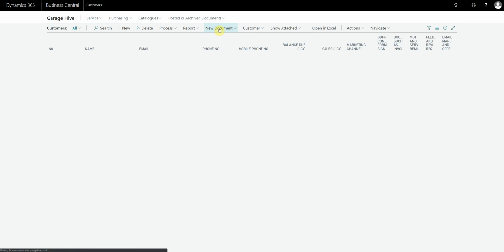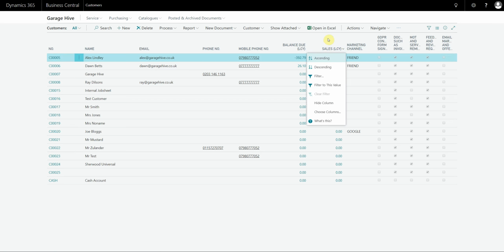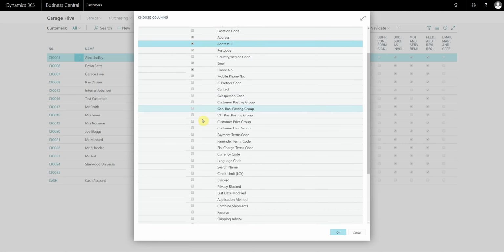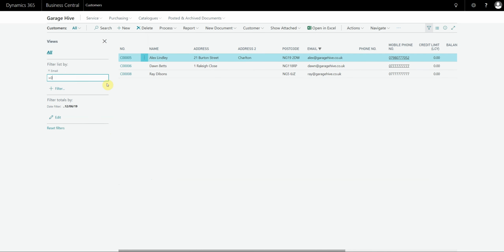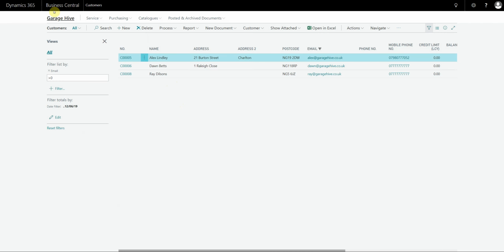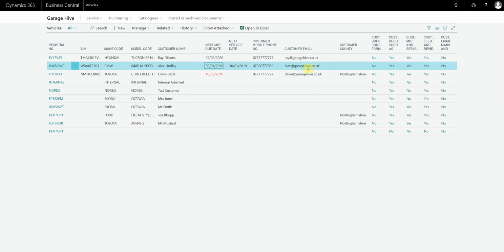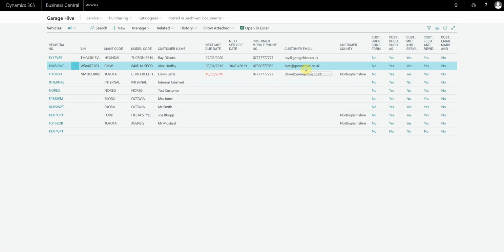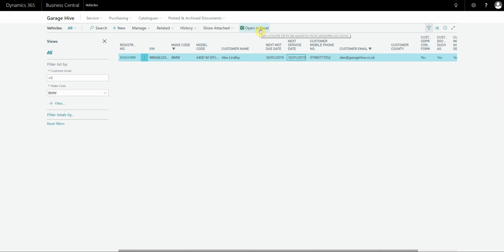How to export customer and vehicle information in Garage Hive - Business Central